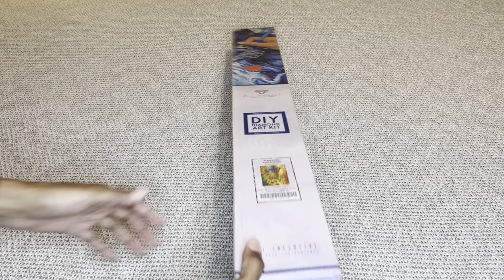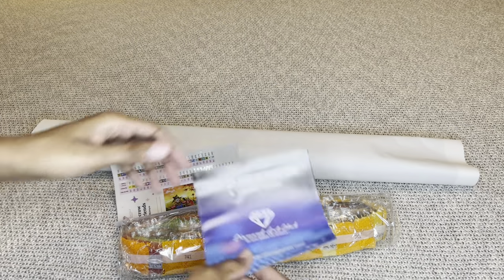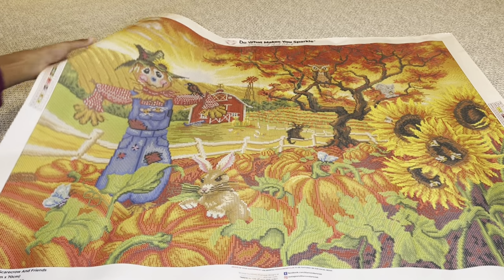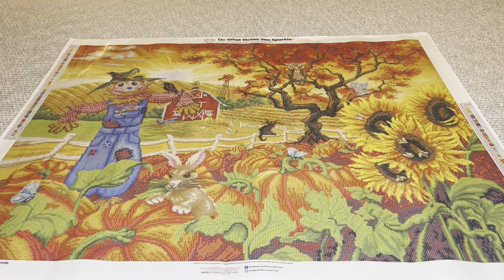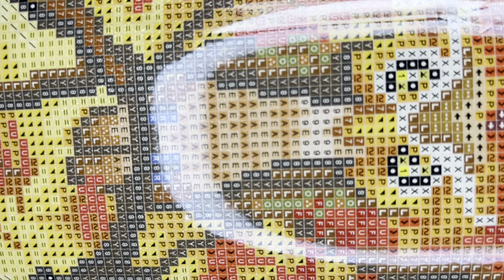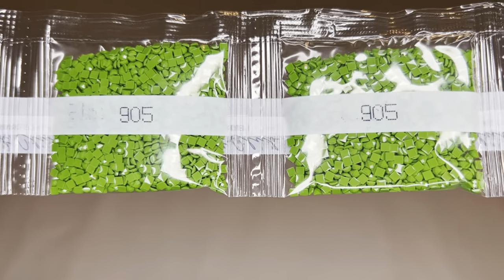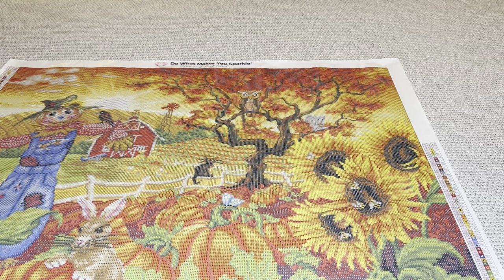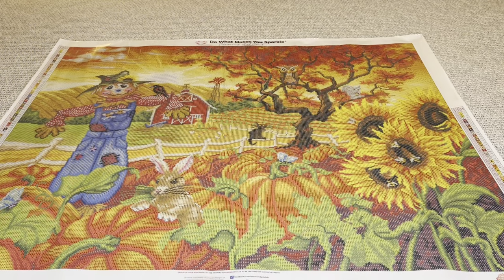Diamond Art Club Unboxing: Scarecrow and Friends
By Joelle Myintyre!

💎 I am a Diamond Art Club affiliate (NURSERACHEL, saves you 15% off your FIRST purchase); HOWEVER, I recommend using bigger YouTubers affiliate codes as they are able to offer you higher savings!!! That way you can save more and can then buy more paintings!